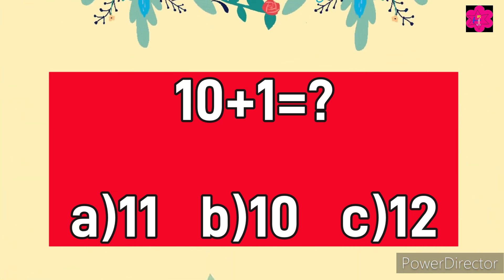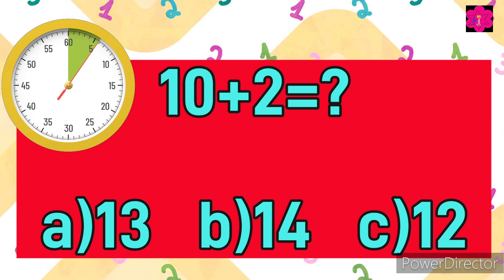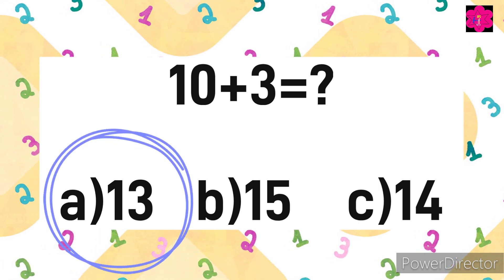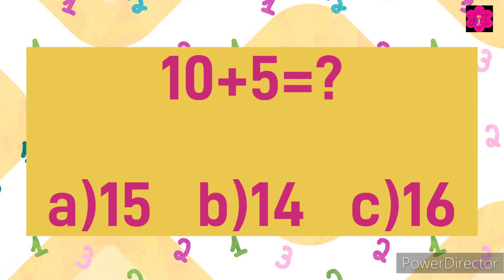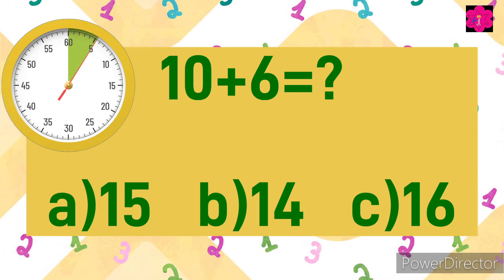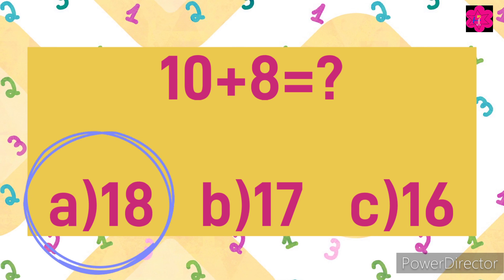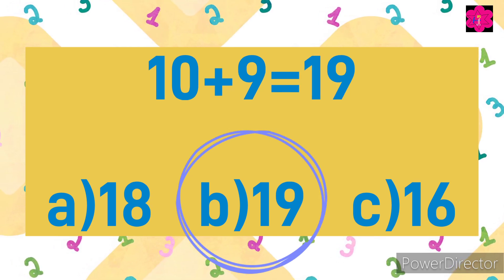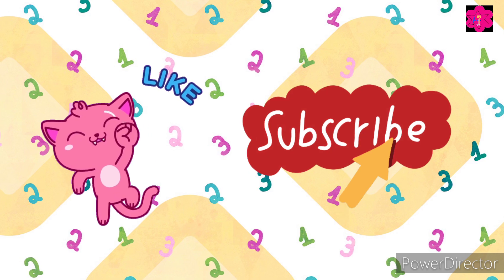Math Quiz For Kids | Part 10 | One Digit Addition Quiz | Twintalestv